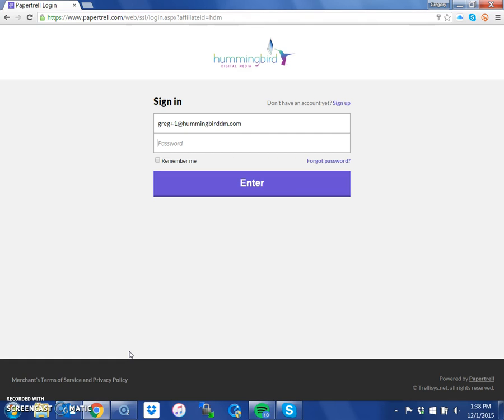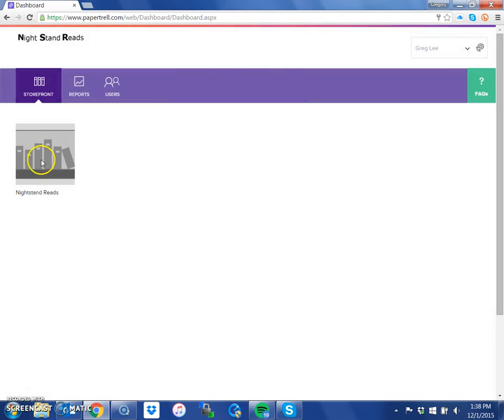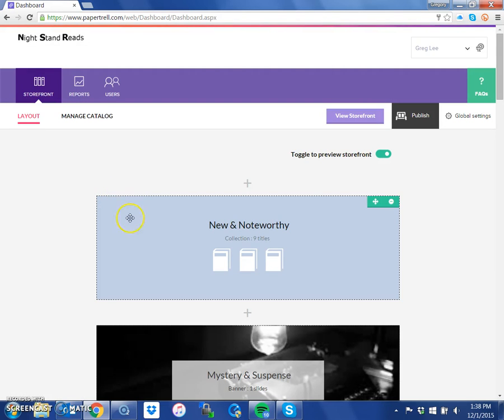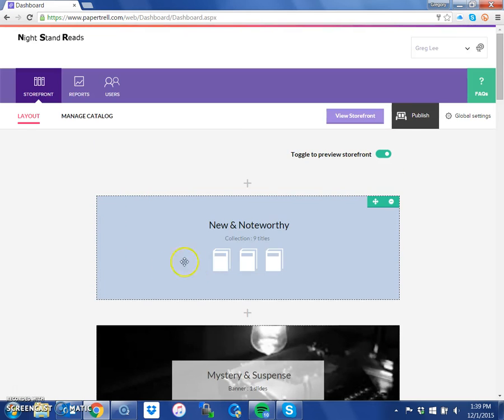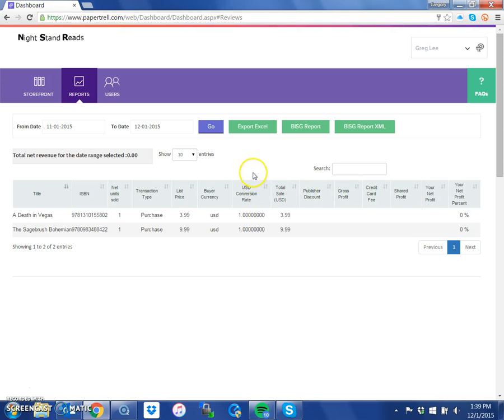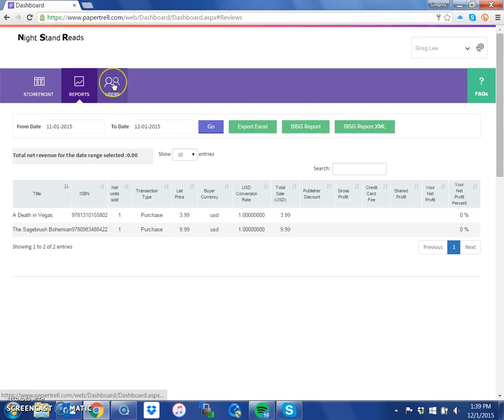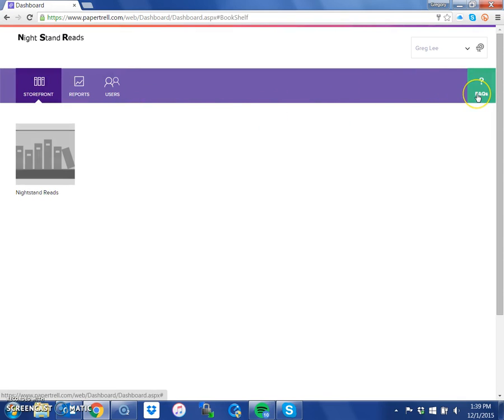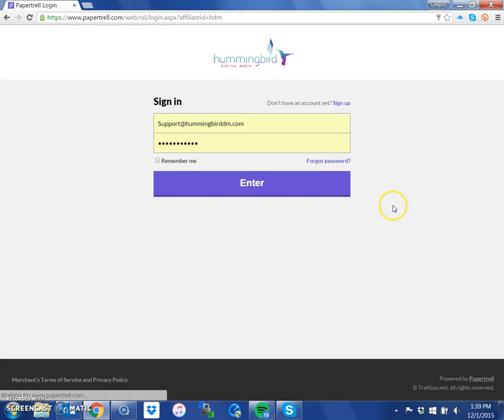Dashboard Introduction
You'll use your dashboard to make changes and modifications to your storefront. Remember, what you do with your storefront also shows up in your app.